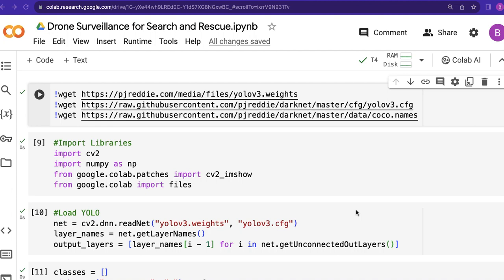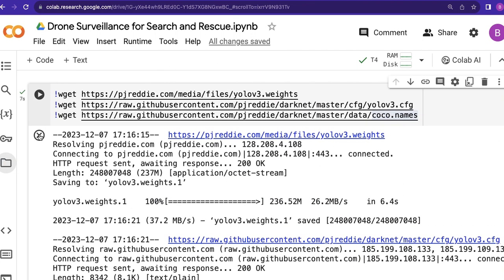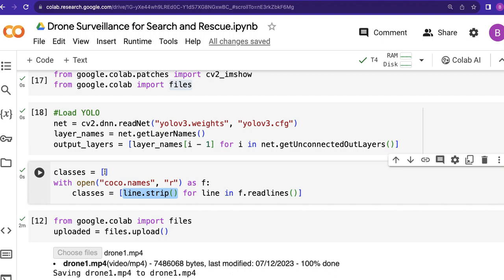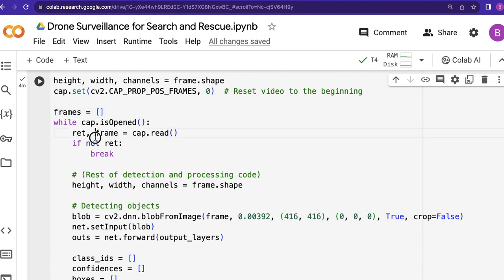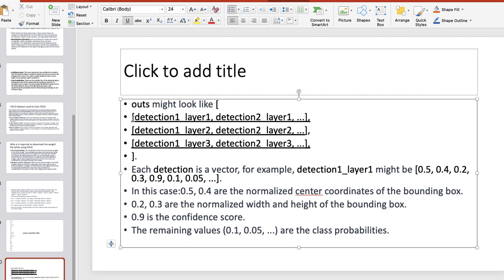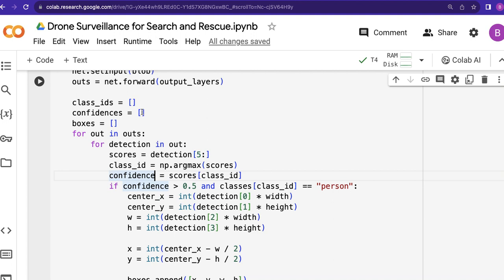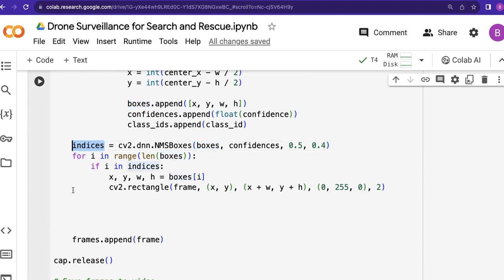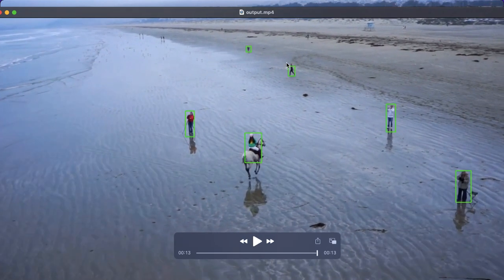Drone Surveillance For Search and Rescue - A Project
Drone Surveillance For Search and Rescue - Project
Object detection
YOLO